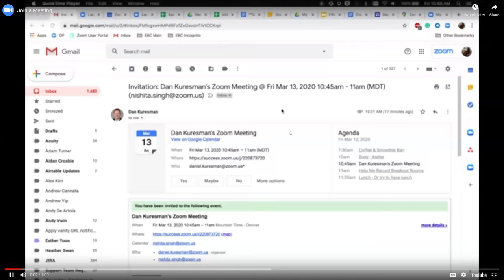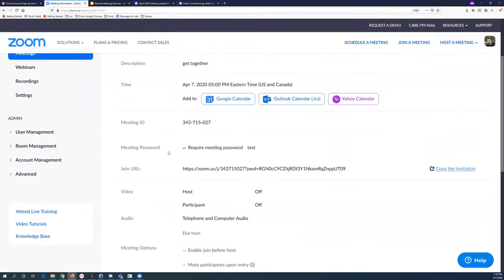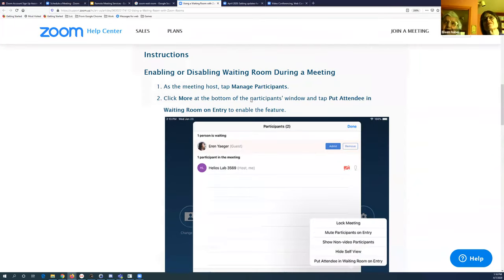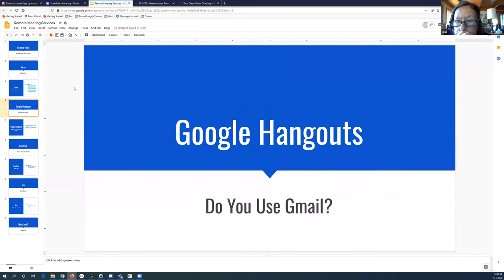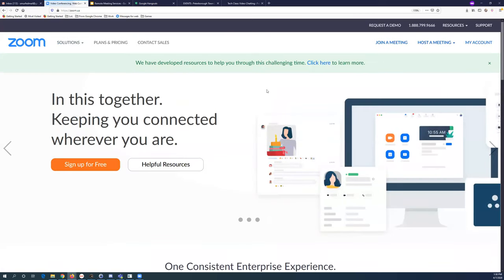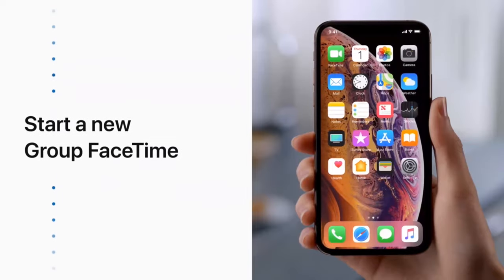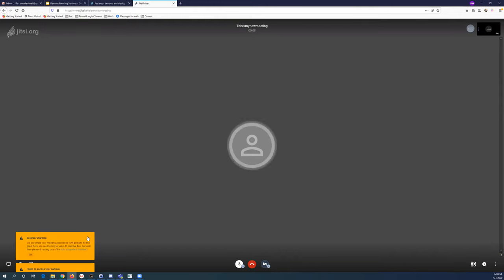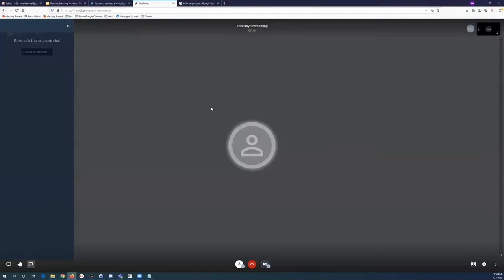Video Chatting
Zoom, Hangouts, and Facetime are all easy to use and a way to connect with multiple of people who can’t meet face to face. We will go over how to set up, invite and start a meeting with these three programs, and point out some of the differences between the programs!